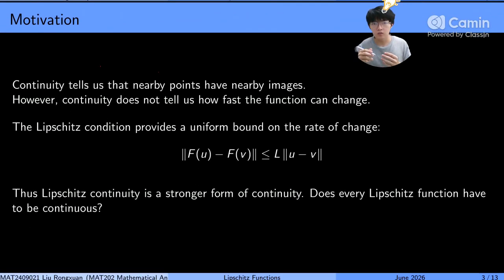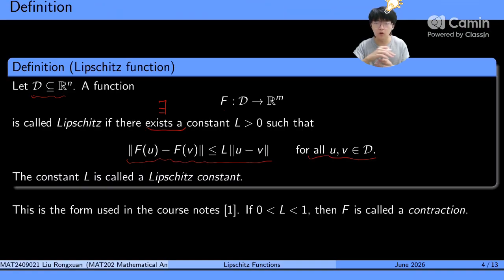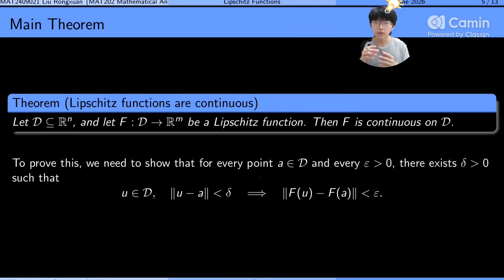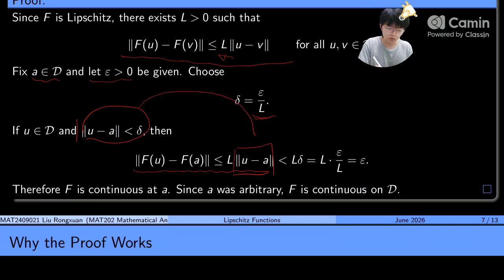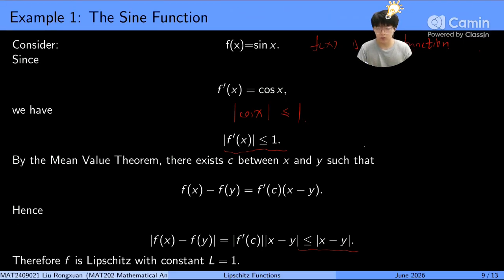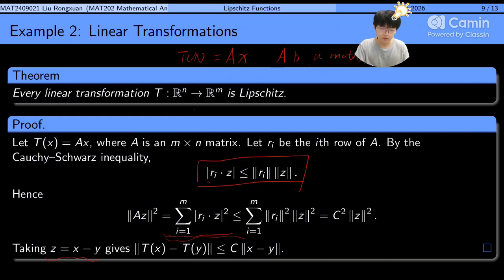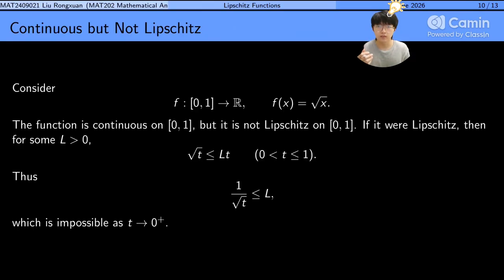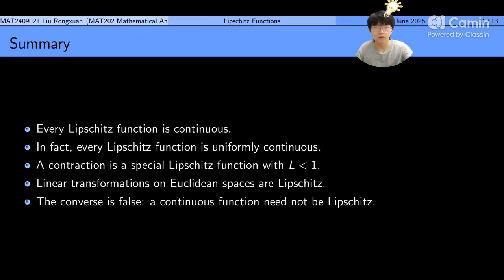Lipschitz condition and why it implies continuity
This video is focused on the Lipschitz function and why it implies continuity. It also has two examples and one counterexample. Hope it will help you understand the Lipschitz condition better.